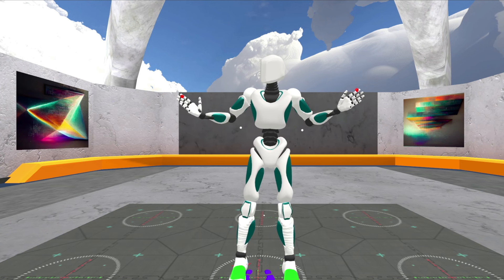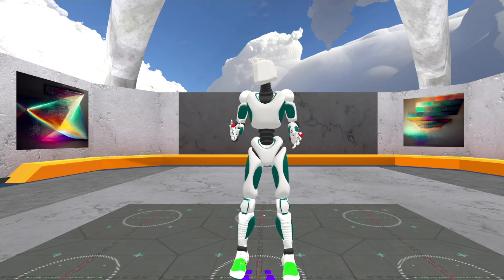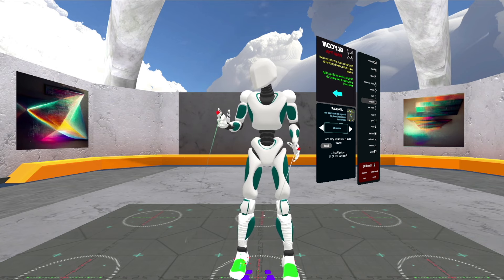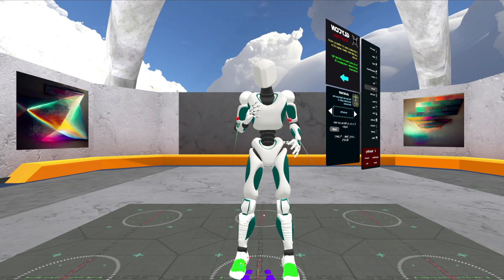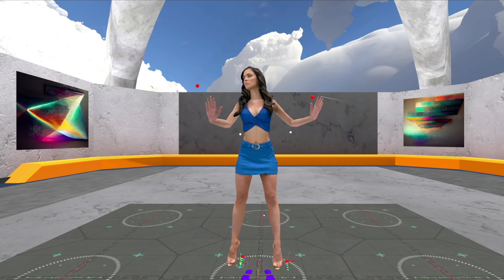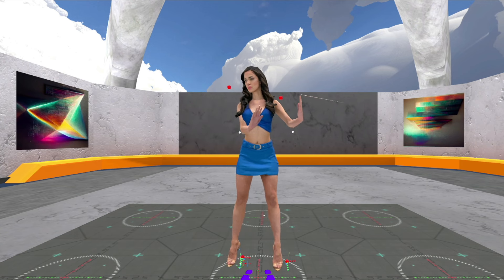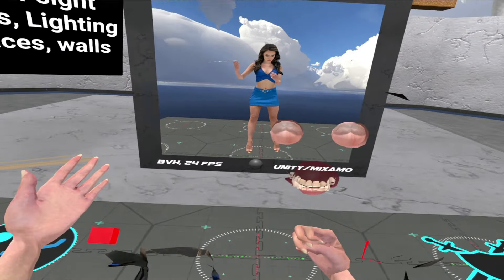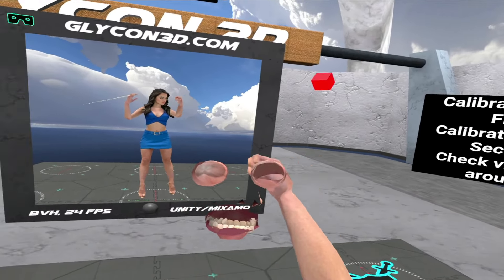Coming soon: BECOME your iClone character in Glycon!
In this version you can now import iClone characters directly from FBX files, no modifications necessary, and then become your character, perform mocap, and export a perfect mocap file that won't need to be retargeted. Hand and feet positions will be exactly where you saw them in VR. This means you can, for the first time ever, become an iClone character immediately out of iClone. No modifications or retargeting needed, and then get motion back into iClone that perfectly matches what you just did!

Unlock the power of seamless motion capture with Glycon3D, the mocap system designed for your VR equipment! In this game-changing version, you can now import iClone characters directly from FBX files—no modifications or retargeting required.

Step into your character in VR, perform your mocap, and export flawless motion files with hand and feet positions exactly as you saw them in real time. For the first time ever, become your iClone character immediately after importing and capture motion that perfectly syncs back into iClone.

Say goodbye to tedious adjustments and hello to streamlined creativity. Experience Glycon3D today and take your animations to the next level!